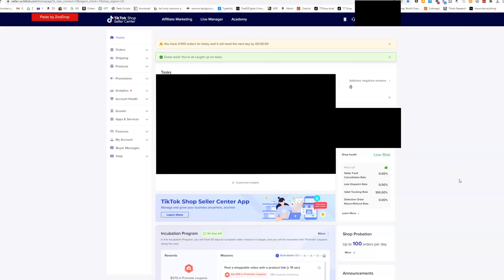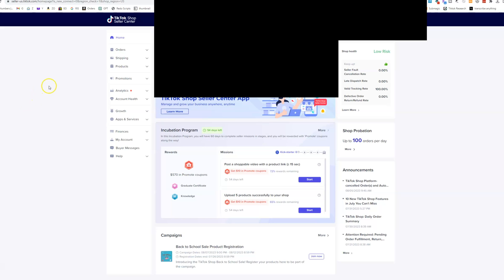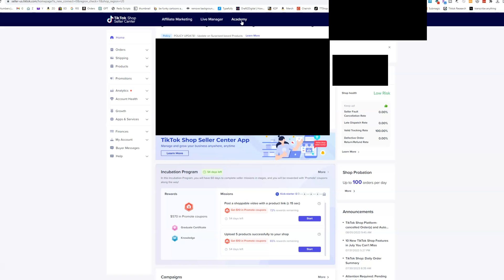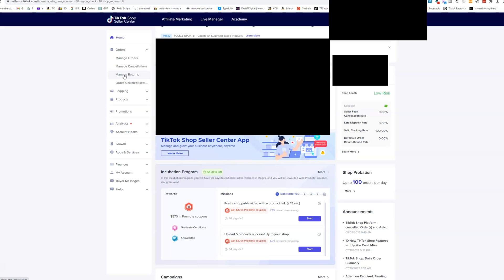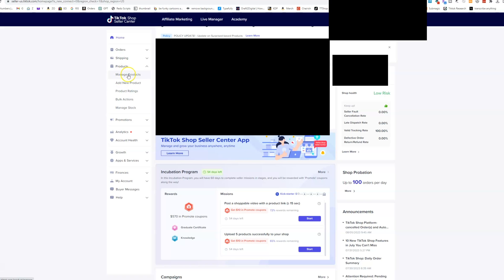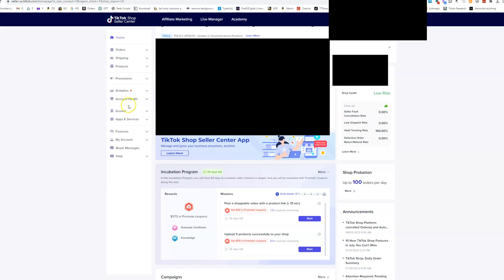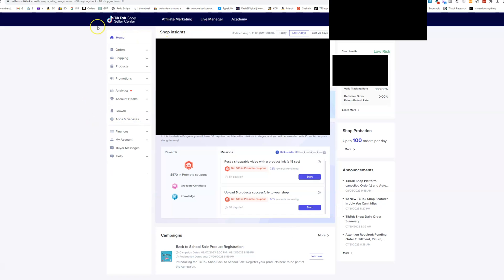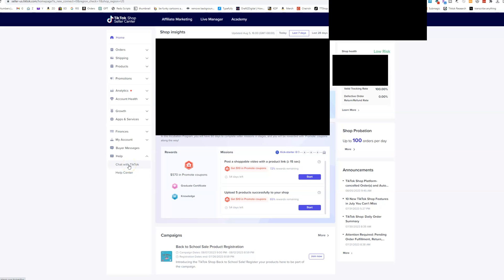A Complete Overview of Tiktok Shops (from the Backend for Beginners)